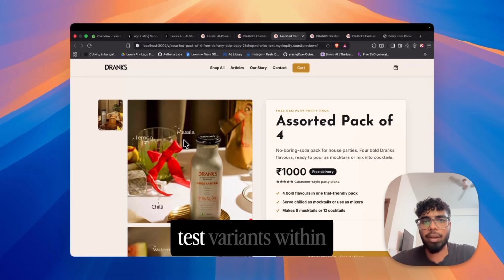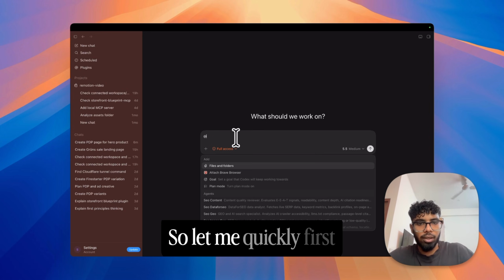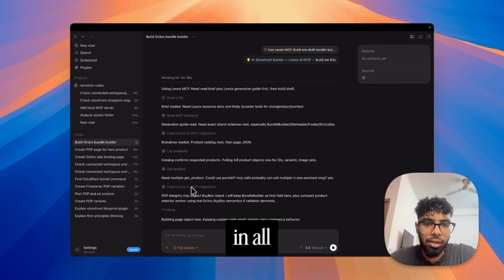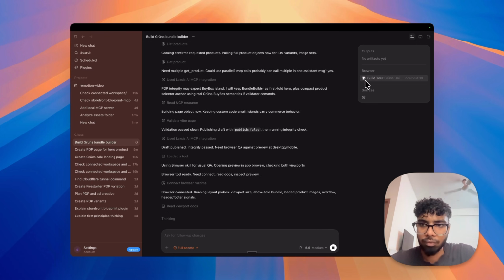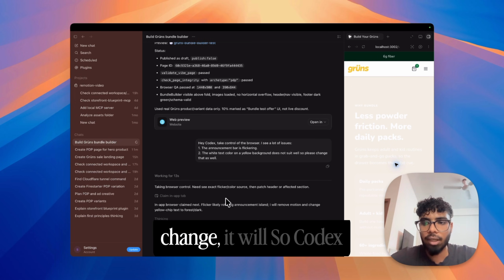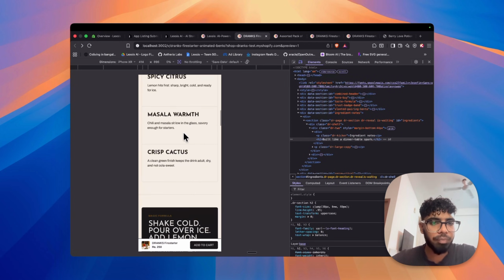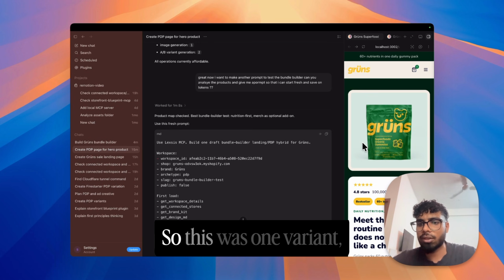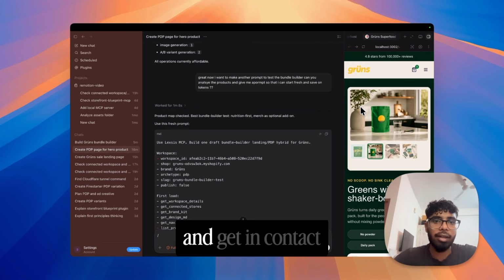Lexsis AI MCP + Shopify: Build Personalized Storefronts with AI Prompts (Full Demo)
Build and manage your Shopify storefront using AI prompts through Lexsis MCP (Model Context Protocol).

  This walkthrough shows how to:
  - Connect Lexsis MCP to your Shopify store
  - Generate personalized product pages from natural language prompts
  - Match landing pages to ad creatives and visitor personas
  - Create A/B test variants without code
  - Deploy pages directly to your live store

  Lexsis AI is the AI-native storefront system for Shopify brands. One prompt builds the page. One signal
  layer personalizes it for every visitor.